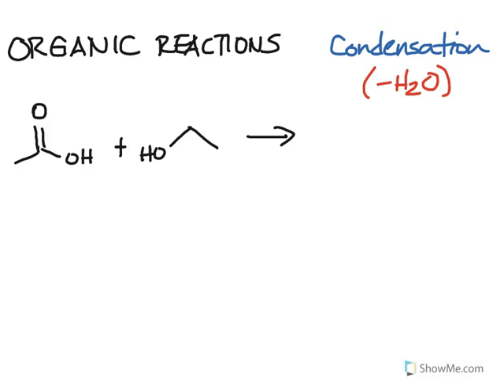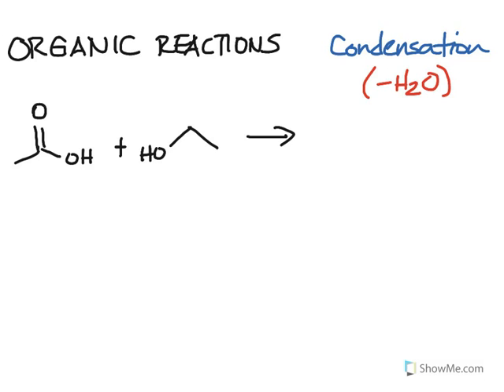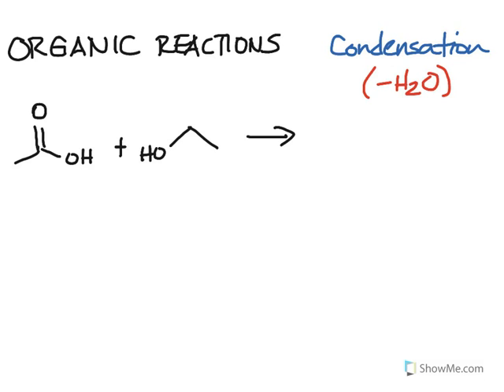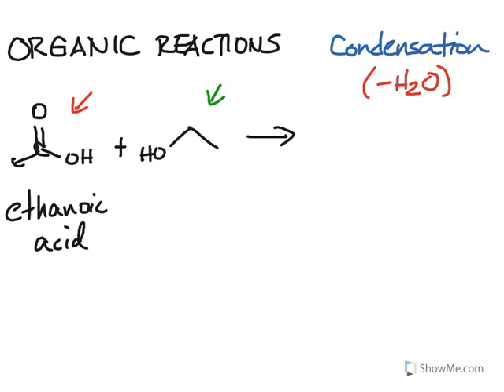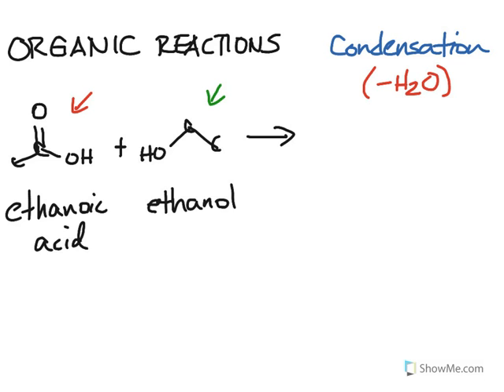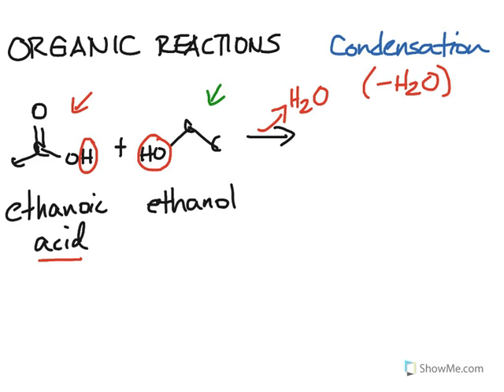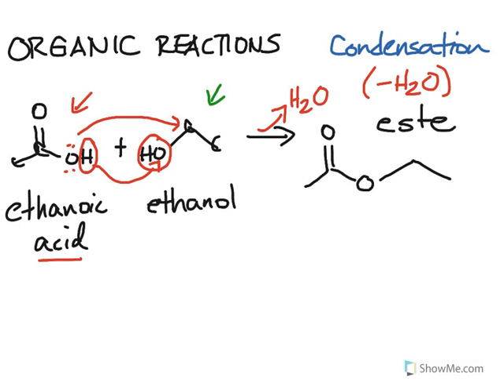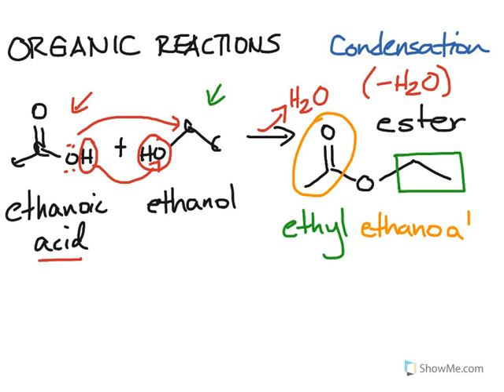Organic reactions: Condensation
Quick tutorial on a condensation reaction in organic chemistry.